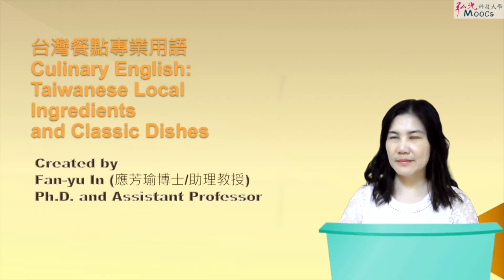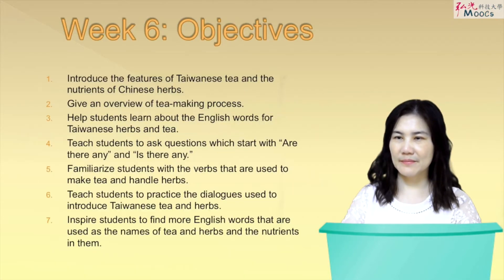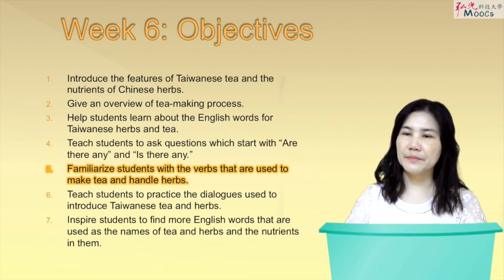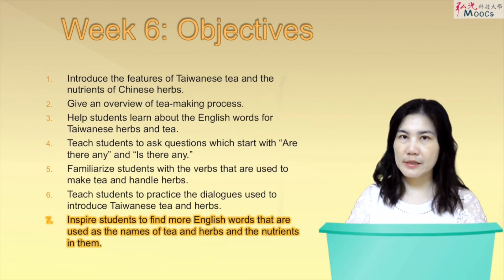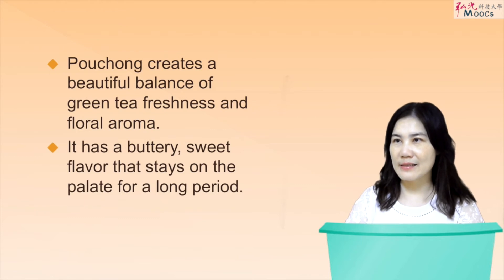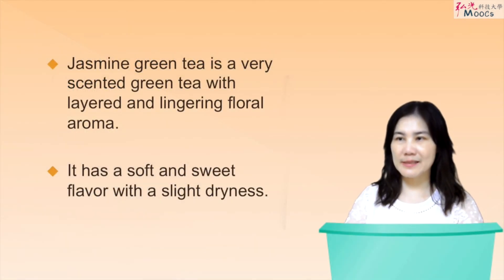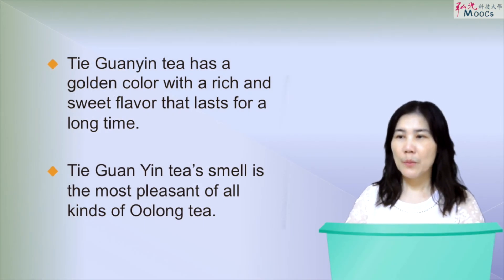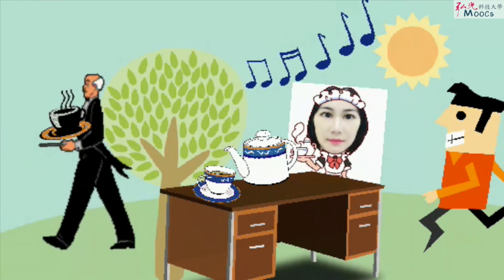6-1 Taiwanese Tea and Herbs